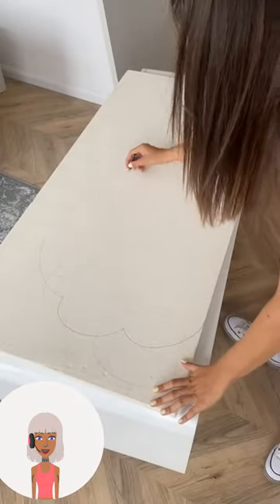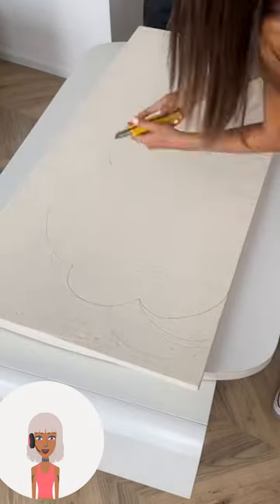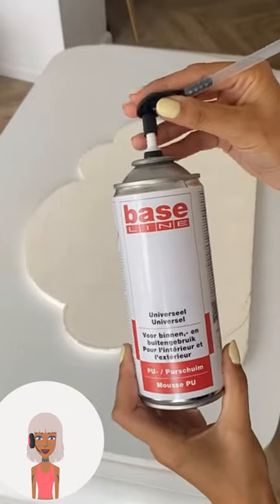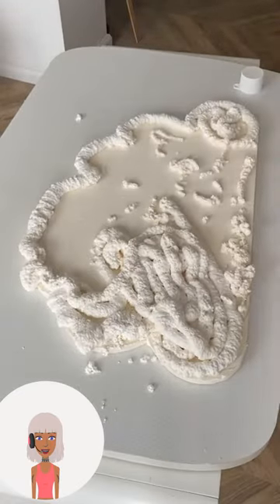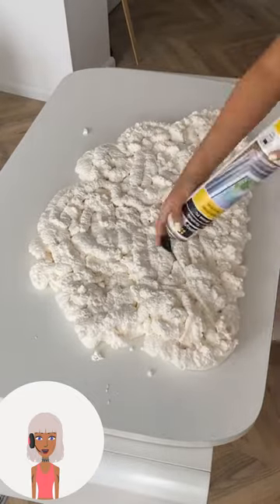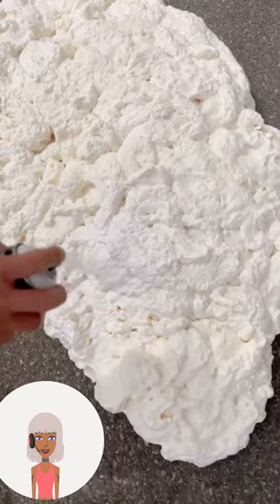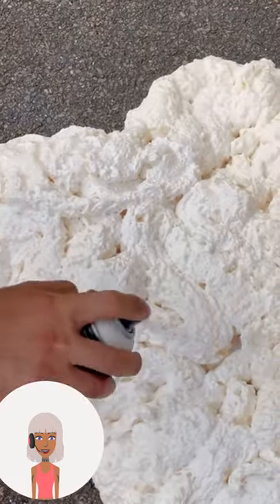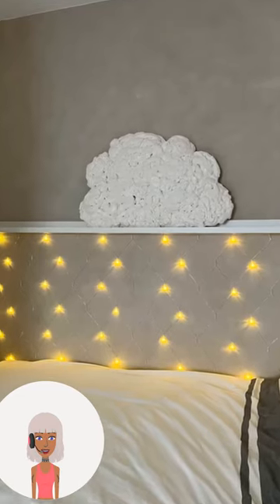Check out this pretty aesthetic room diy...